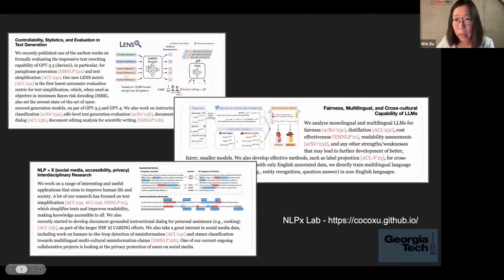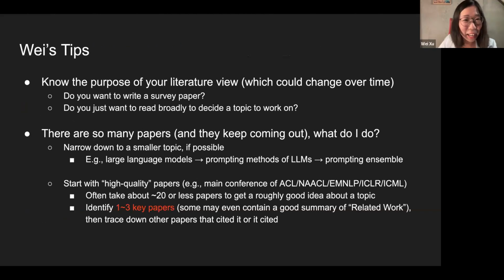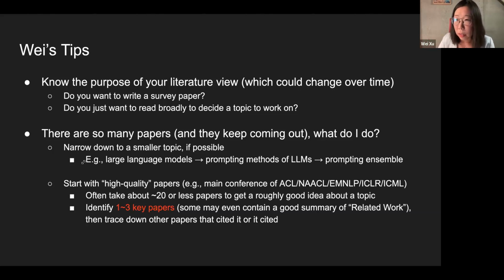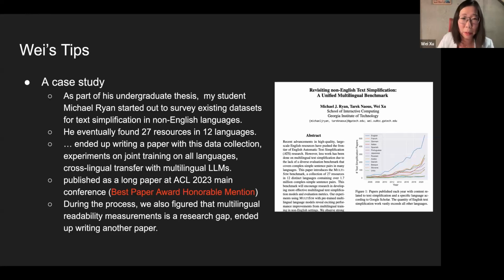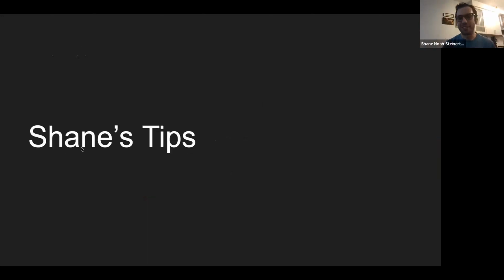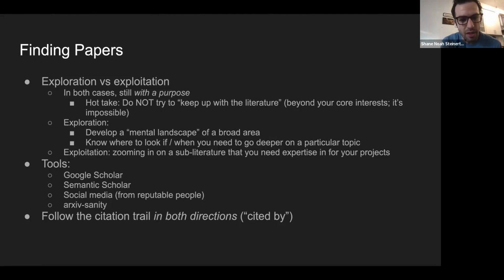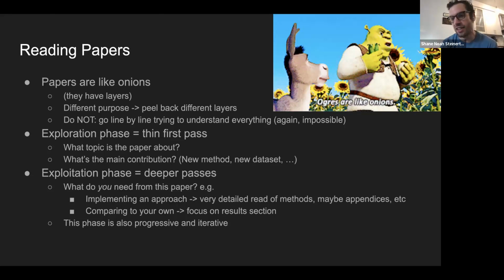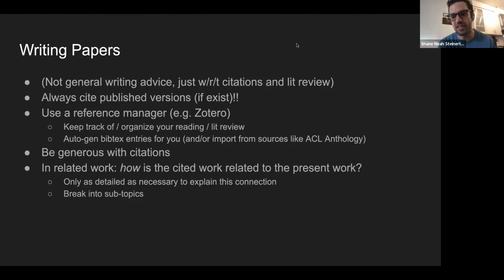[ACL Mentorship] How to do a proper literature review? When do I stop?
Panelists:
Shane Steinert-Threlkeld (Assistant Professor@University of Washington)
Wei Xu (Professor@Georgia Tech)

Hosts:
Zhijing Jin (PhD@Max Planck Institute & ETH Zürich)
Oana Ignat (Postdoc@Umich)